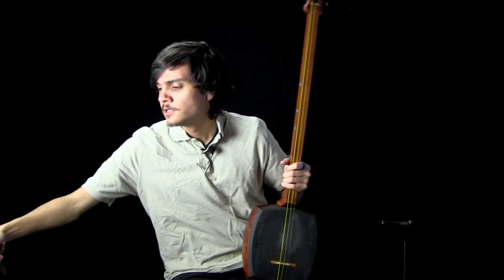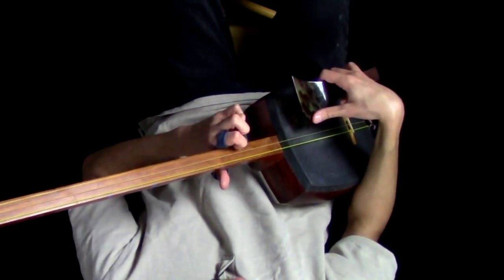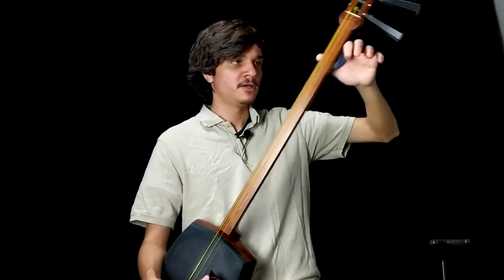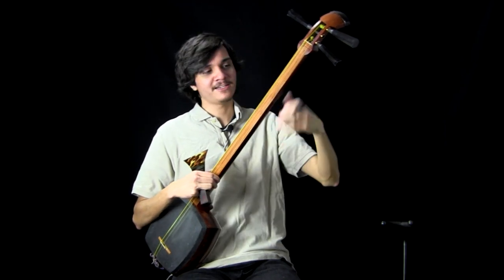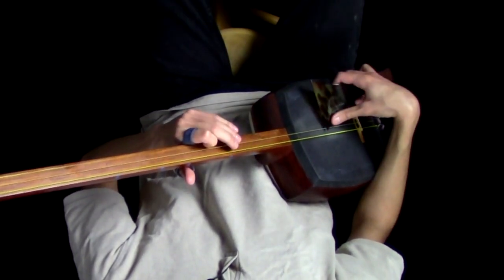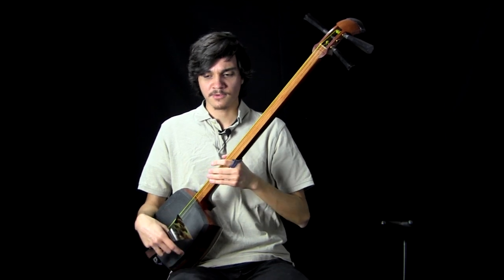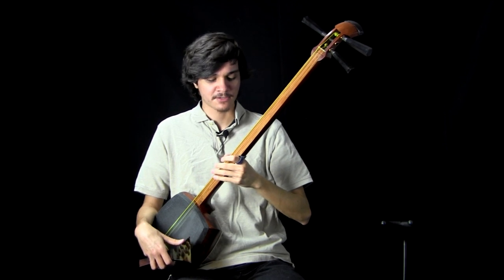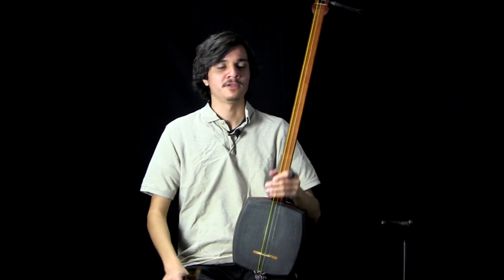Body Mechanics of Tsugaru Shamisen (Pt. 11)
In the last part of this series, Chris shows us how he curates his practice sessions to bust out the most sick gains!

Meet Christopher Took. He's my oldest (not age) shamisen student who's been a regular core member of my shamisen community group since the very first session five years ago. Since he started, Chris has spent years observing the bachi technique of tsugaru shamisen masters both in person and via YouTube. With his keen observational skills, he noticed the commonly used muscles and motions shared by all high level players as they execute clean and clear techniques. Combined with inspiration from Reigen Fujii's Logical Lessons on YouTube, Chris related those motions with the correct (as far as I know) anatomical motions/lingo and prepared this hands-on lecture to help everyone achieve strong confident tataki, and more!

Admittedly, most shamisen players (including myself) really don't know the actual body mechanics used for tsugaru shamisen and so rely on analogies to express the feelings felt when executing techniques. ("Imagine the bachi is pushing through the shamisen skin to touch the stomach", and such) Analogies are very useful, but together with knowing the actual mechanics, one can achieve a full understanding of bachi technique. The combination of practical knowledge and analogies can be the key to yield authentic tsugaru tone even without an in-person teacher to observe.